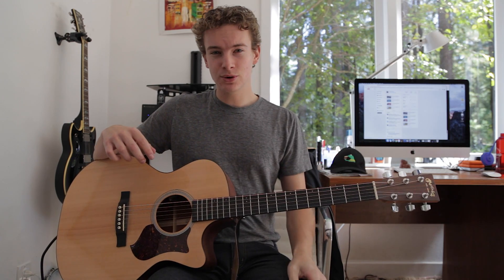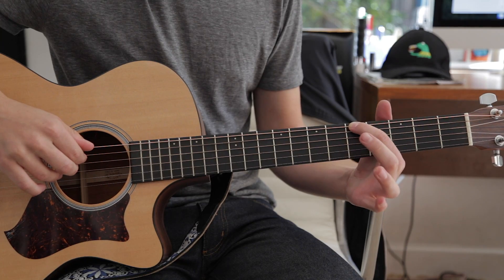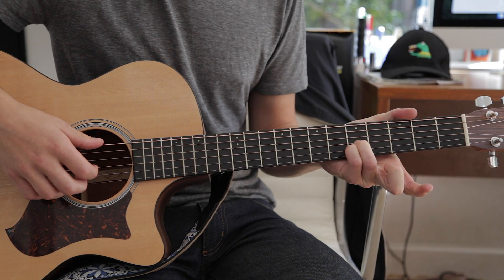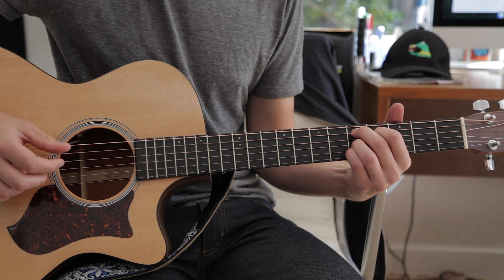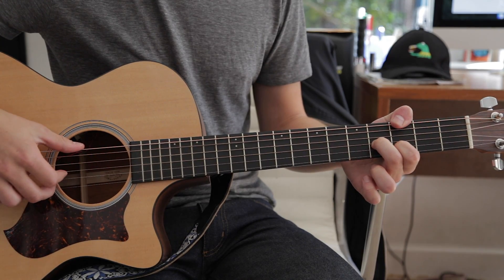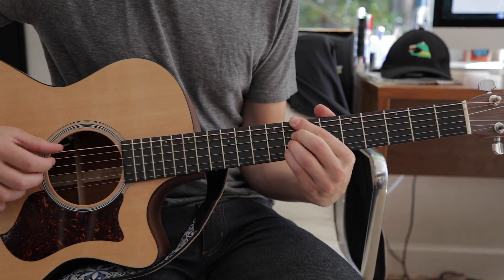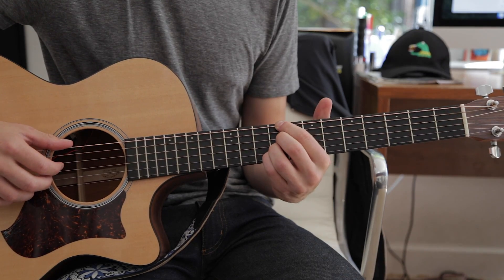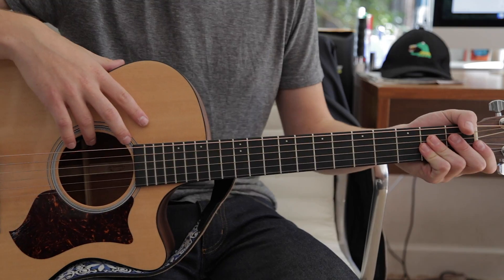Bossa Nova - Jazz Style Guitar Lesson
A short acoustic guitar lesson on how to play a classic Jazz progression.